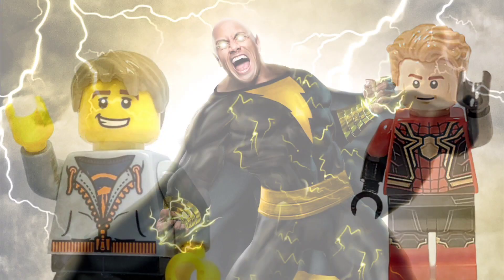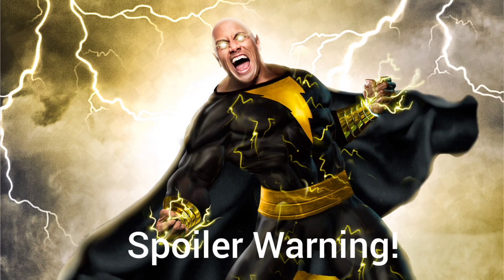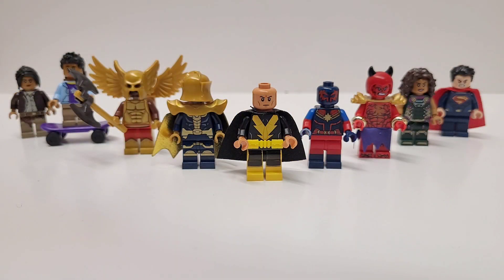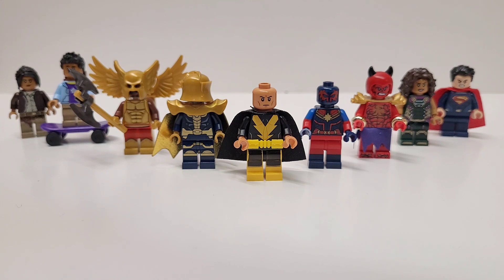Black Adam LEGO Showcase (Sneak Peak)!